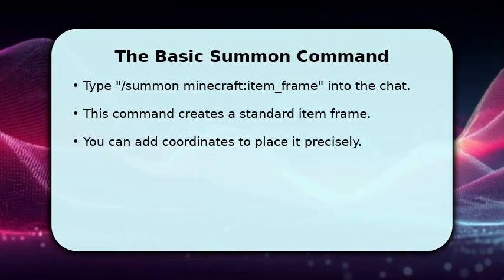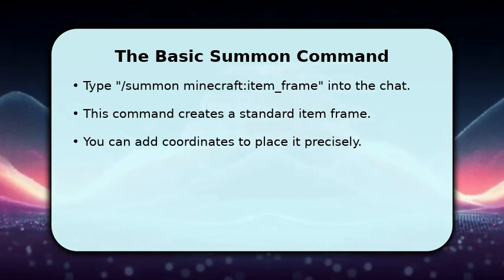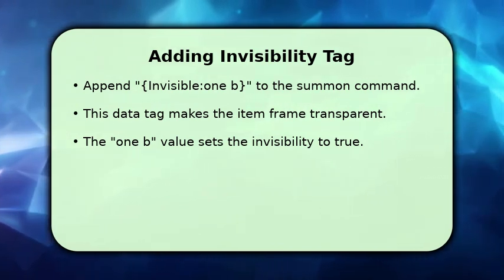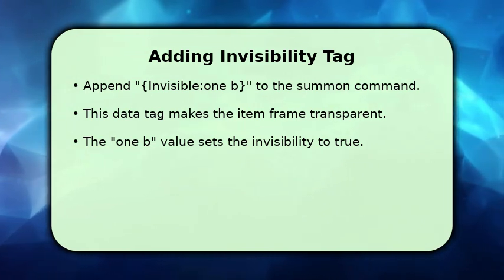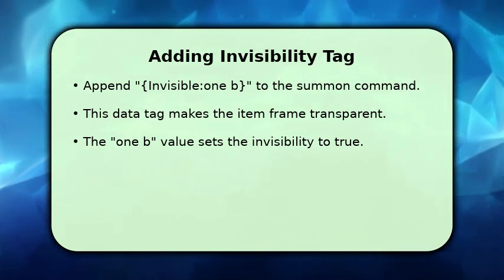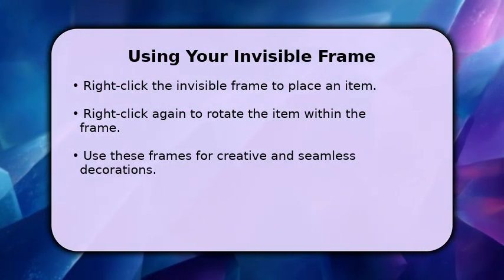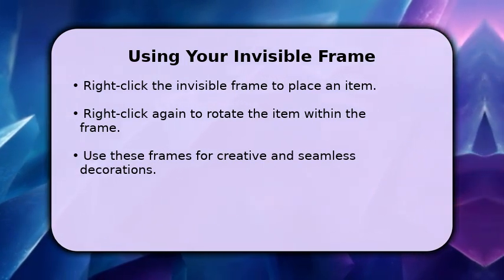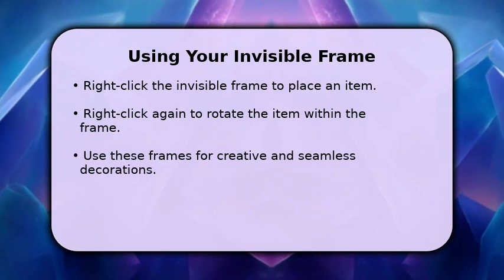How To Get Invisible Frame In Minecraft - Step By Step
▸ (v) In this video, we will guide you through the step-by-step process of obtaining an invisible frame in Minecraft. This unique item can be used to create a secret room or hide valuable items from other players. We'll cover all the necessary materials and steps required to craft and equip the invisible frame.

invisible frame minecraft, minecraft invisible frame tutorial, how to get invisible frame in minecraft, step by step guide invisible frame, minecraft secret room ideas, invisible frame crafting recipe, minecraft hidden items, invisible frame uses in minecraft, minecraft invisible frame glitch, invisible frame game mechanics